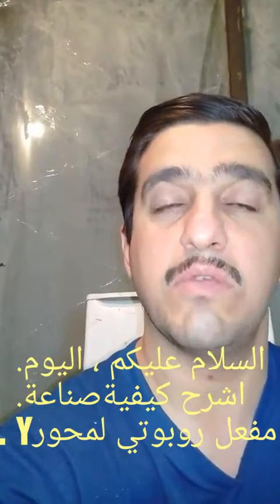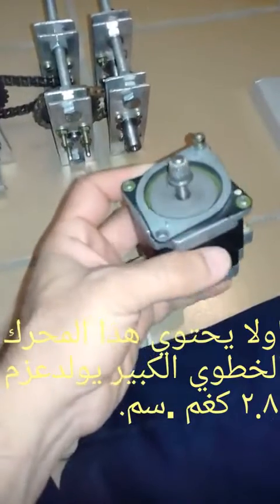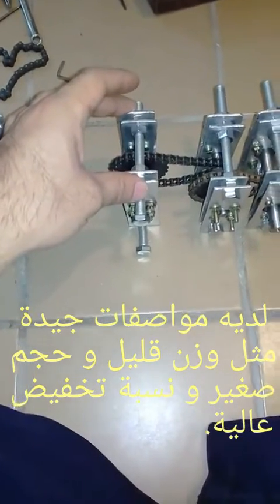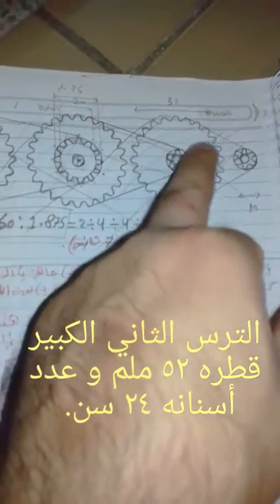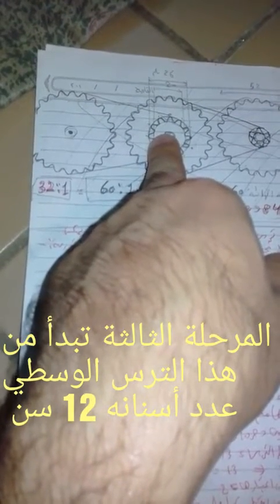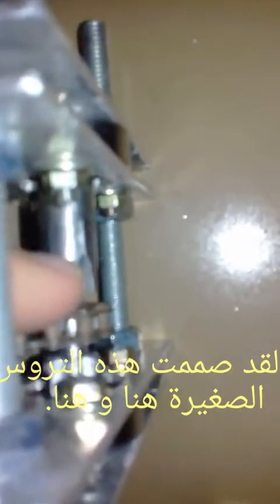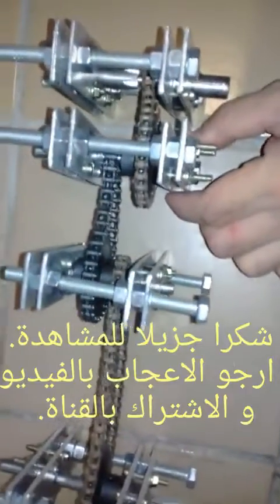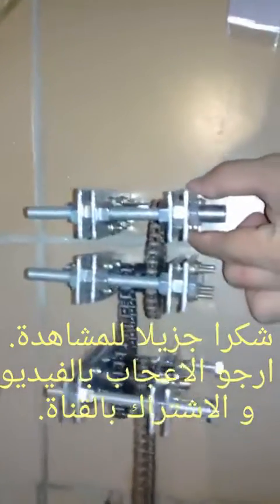DIY Robotic actuator copy machine stepper motor مفعل روبوت صنع محلي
DIY Robotic actuator, arduino robot